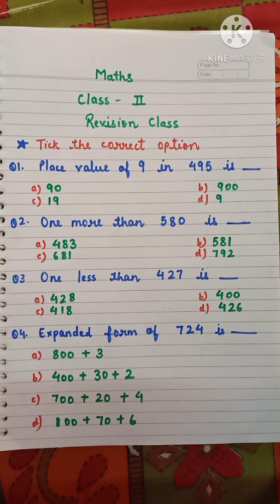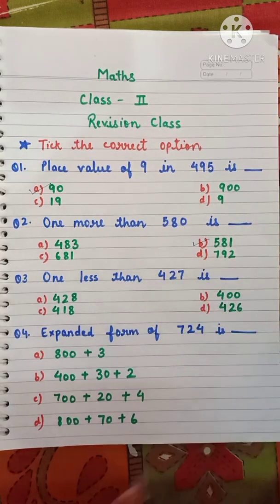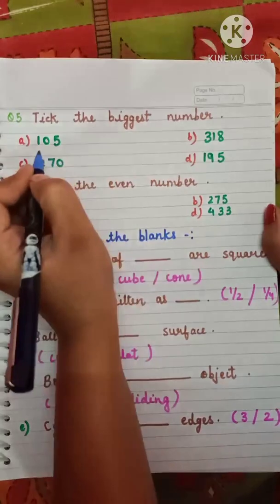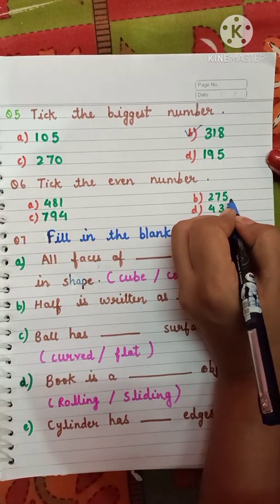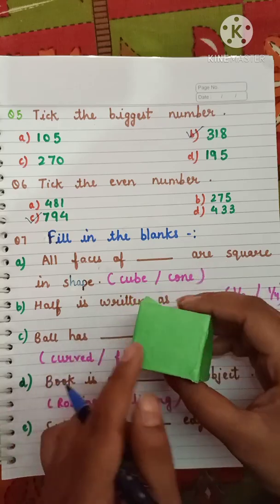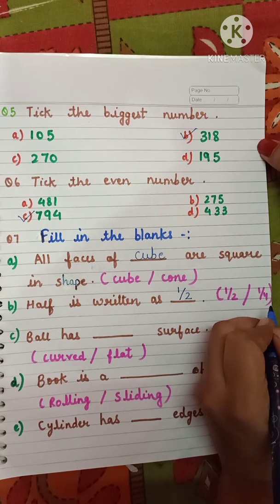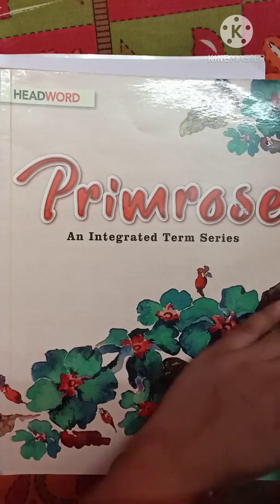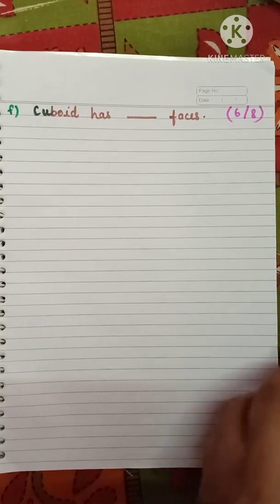Revision 1 (numbers upto 1000 and shapes)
Revision worksheet available in Hw pdf (06.10.20)